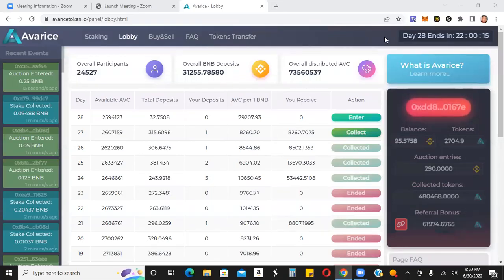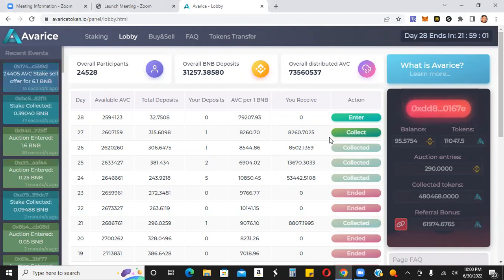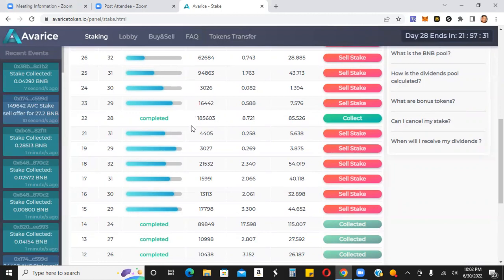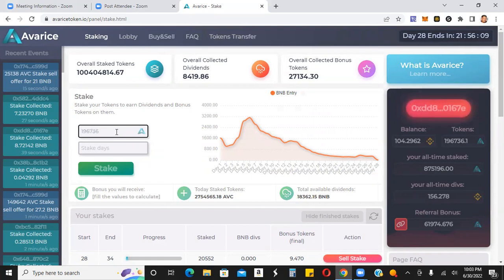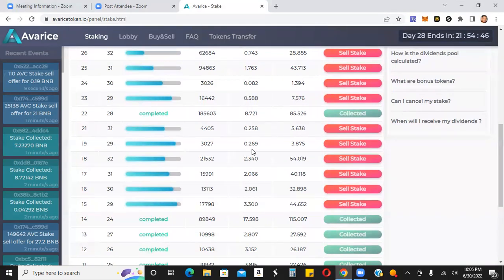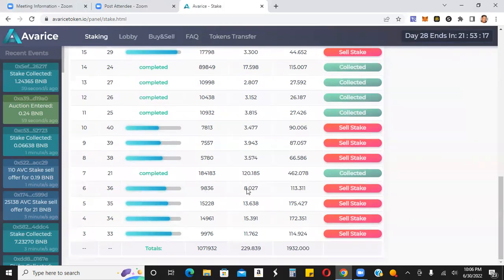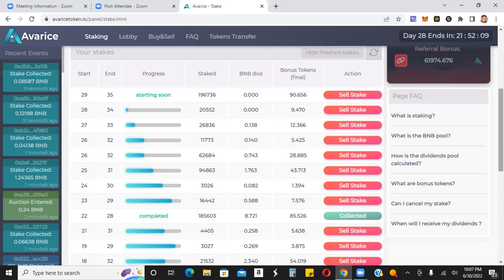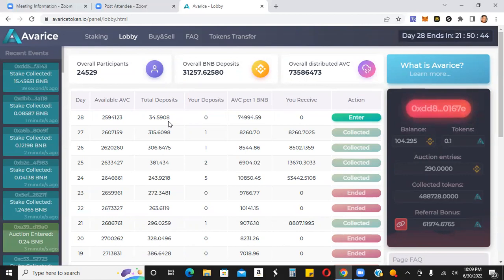Avarice Token - Positioned To Get BNB Dividends Every Single Day Now!!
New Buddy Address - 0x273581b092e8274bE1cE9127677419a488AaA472